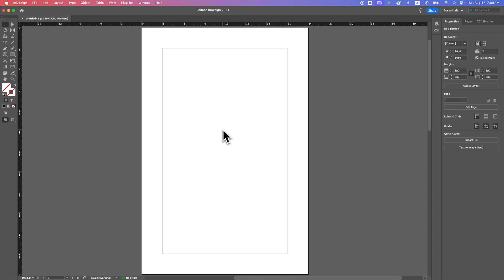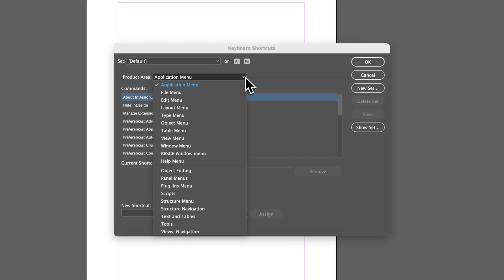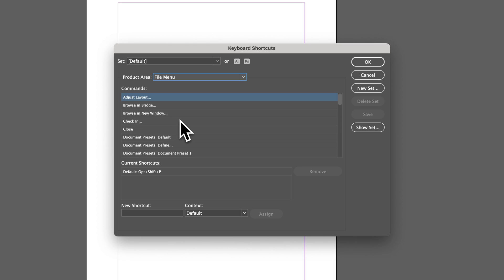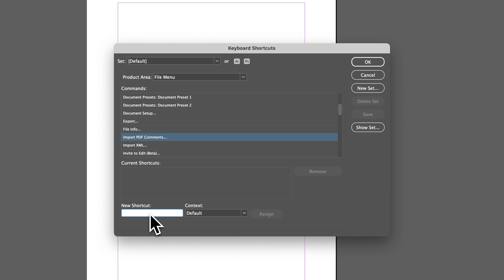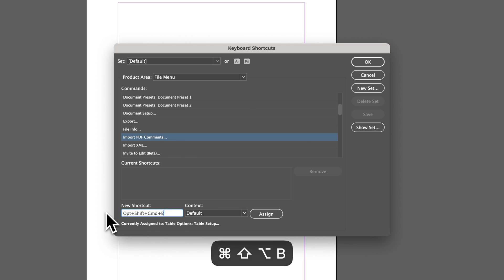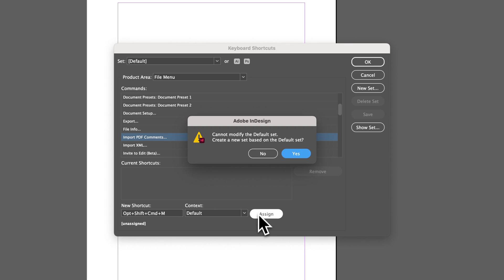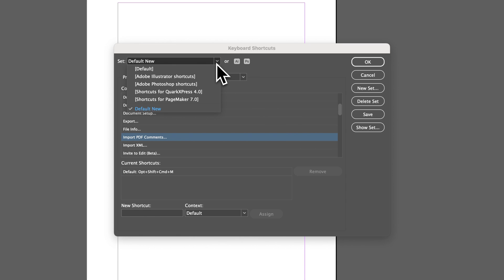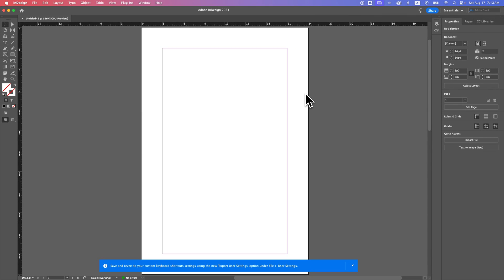How to Change Keyboard Shortcuts in InDesign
In this beginner InDesign tutorial, learn how to change keyboard shortcuts in InDesign.